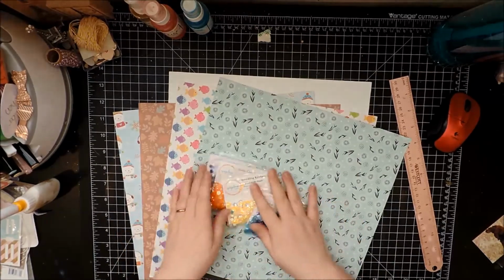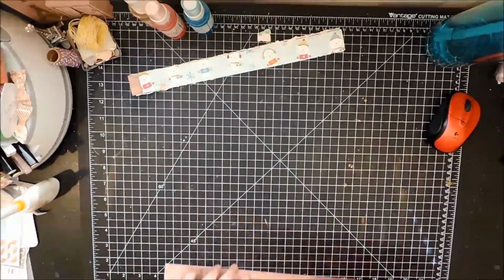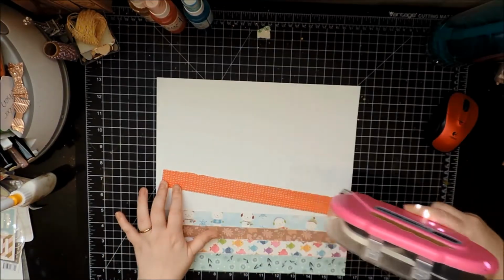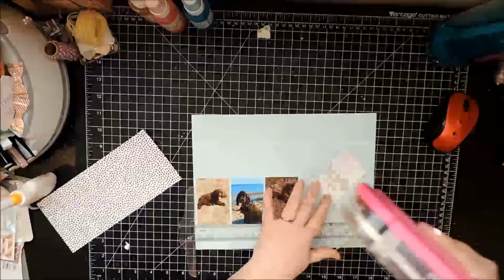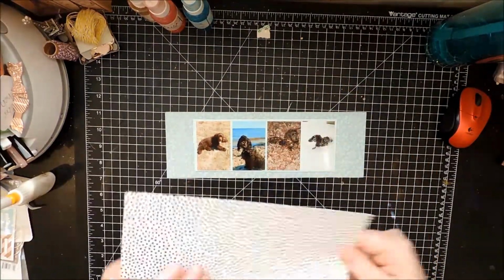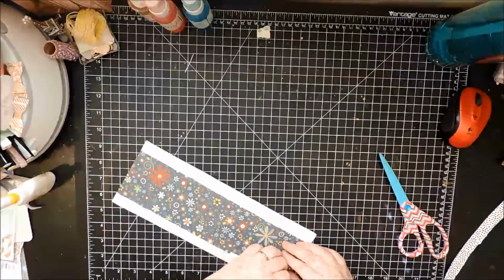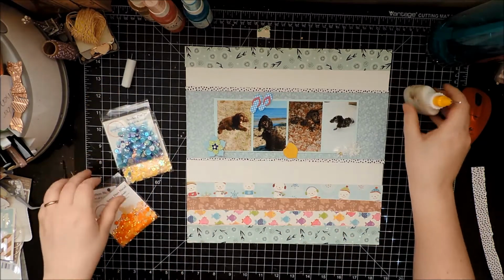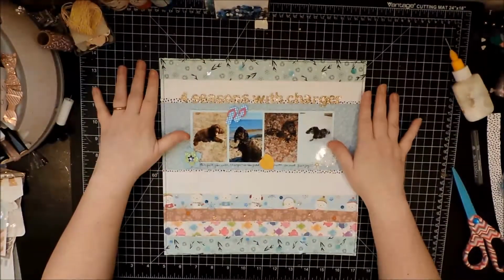4 Seasons with Charger (Jennifer Orr scraplift)/ Lisa